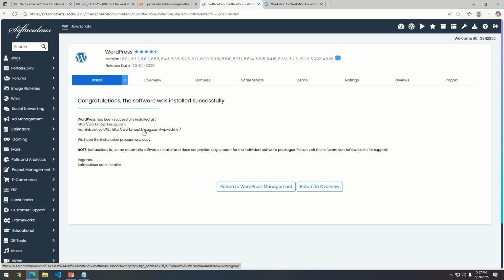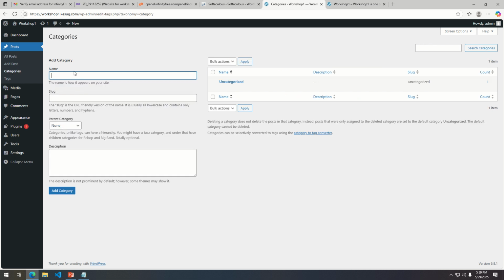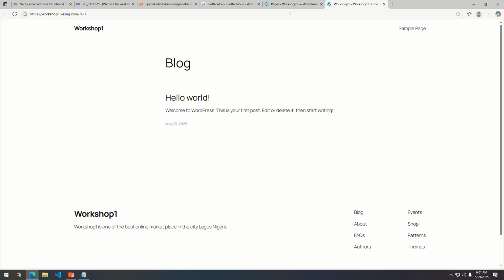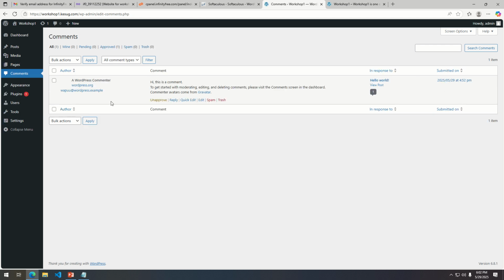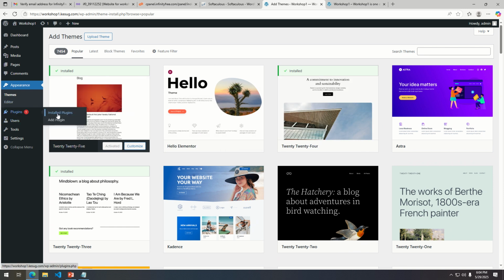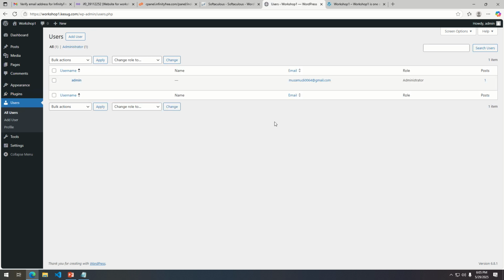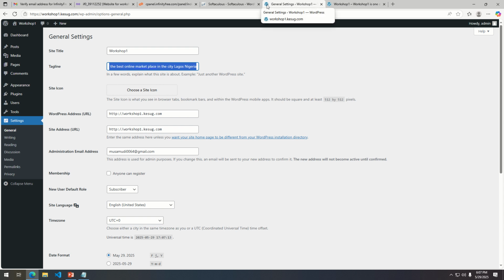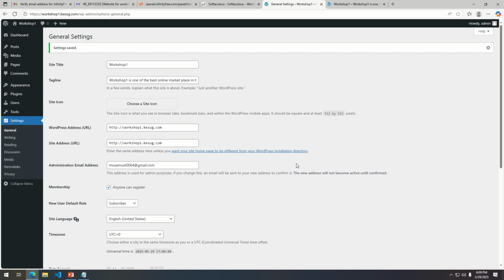NAVIGATING THE WORDPRESS DASHBOARD | COMPLETE BEGINNER'S GUIDE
Welcome to this beginner-friendly tutorial where we break down how to navigate the WordPress dashboard like a pro! 🚀
Whether you're launching your first blog, creating a portfolio, or building a full-blown business site, understanding the WordPress dashboard is the first step to success. In this video, you'll learn:
✅ What the WordPress dashboard is
✅ Key features and tools explained
✅ How to manage posts, pages, media, and themes
✅ Tips to customize your site with ease
✅ Best practices to keep your site running smoothly
No tech skills? No problem! This video is perfect for absolute beginners looking to confidently take control of their WordPress website.
📥 Have questions? Drop them in the comments, I respond to every one!